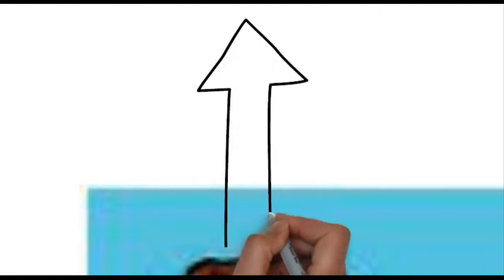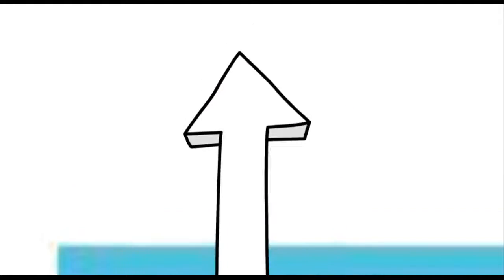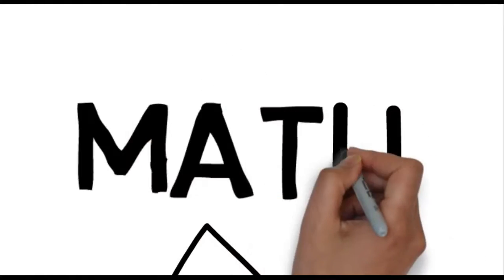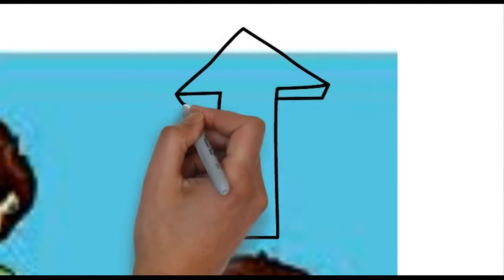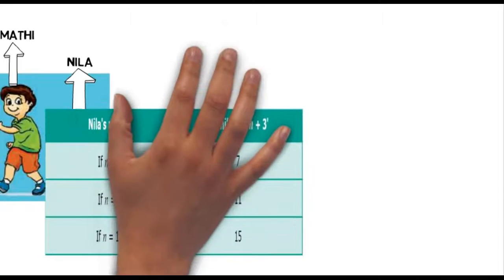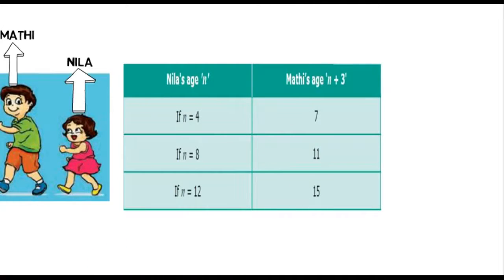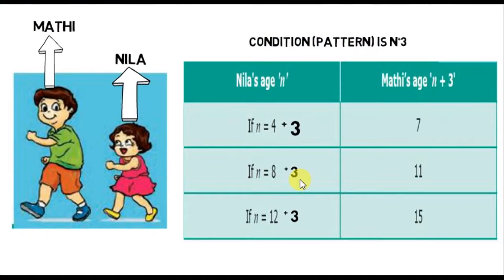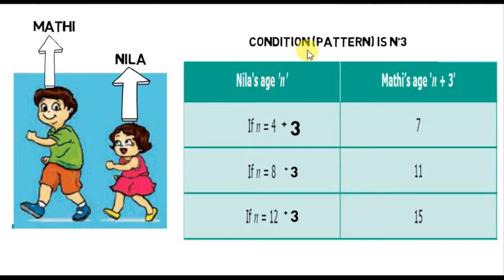Class 6 | Chapter 2 | Patterns Operation Example | TN Samacheer Kalvi Maths | Annai Academy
Learn by doing with this step-by-step **Patterns in Operations – Example Practice** from Annai Academy! 🌟 In this clear and engaging lesson, students will solve real examples from **TN Samacheer Kalvi Class 6 Maths Chapter 2**, showing how addition, multiplication, and number tricks create amazing patterns.

📘 What You’ll Learn:
- Solved examples of operation-based patterns
- How to spot rules in sequences
- Use of skip counting, symmetry & repetition
- Perfect for mastering Exercise 2.2
- Builds confidence for exams & class tests

class 6 chapter 2 patterns operation example tn samacheer, patterns in operations solved examples, samacheer kalvi class 6 maths chapter 2, tn board maths pattern practice,